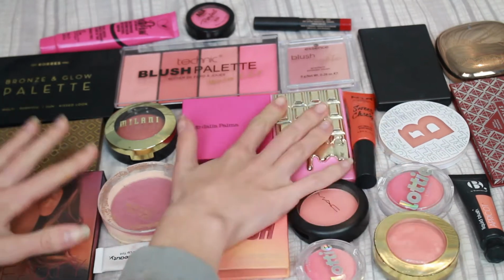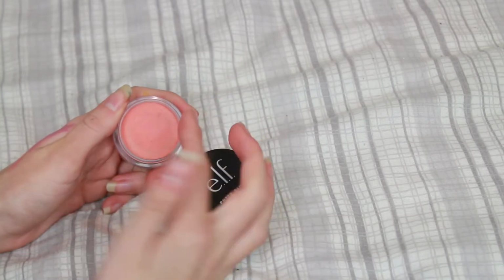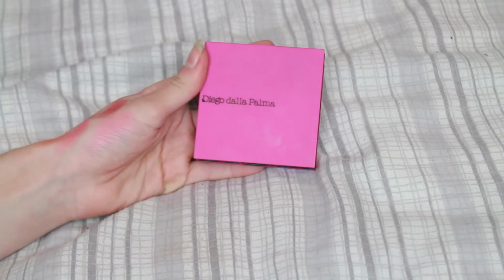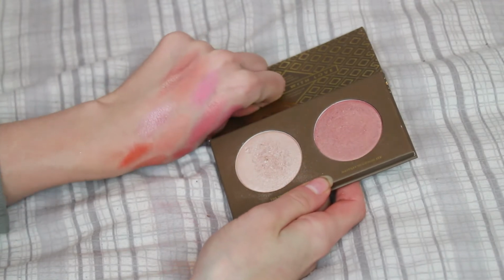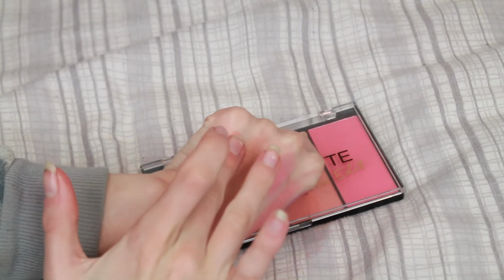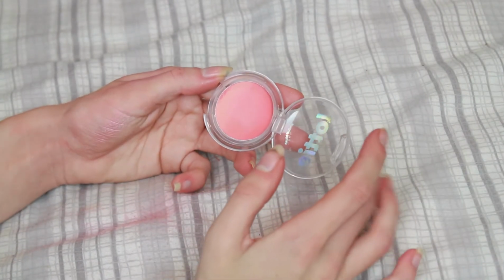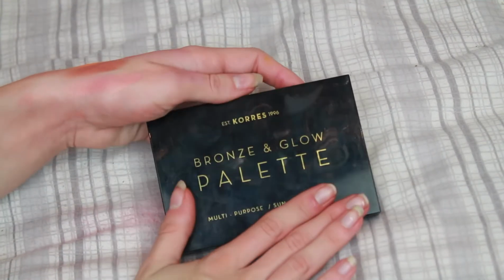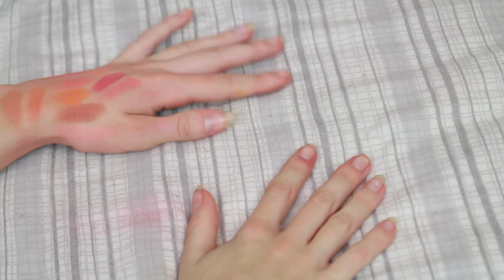RANKING + SWATCHING ALL THE BLUSHES IN MY COLLECTION!!!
The first of my ranking videos on my channel, I hope you enjoy! Today we're going through all my blushes in my collection, sharing my thoughts and swatching them out. I wanted to rank them from the worst to the best (in my opinion!) Do you have any of these blushes in your collection? What do you think of them?